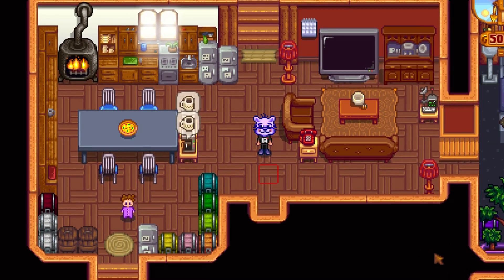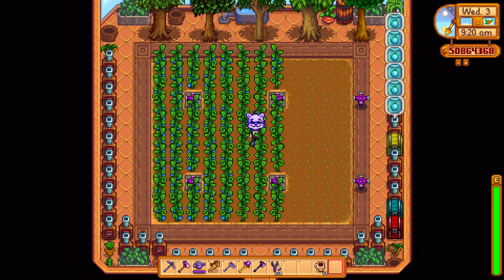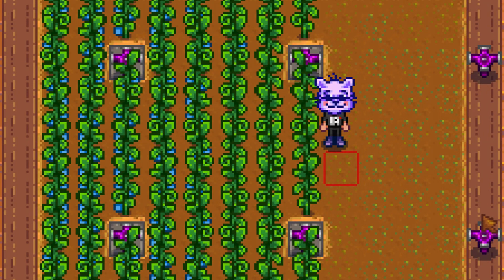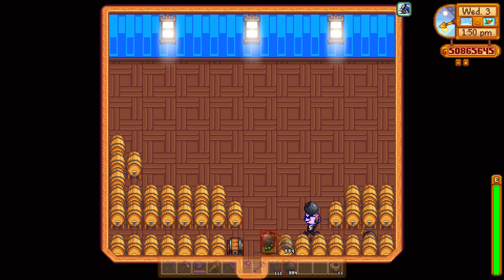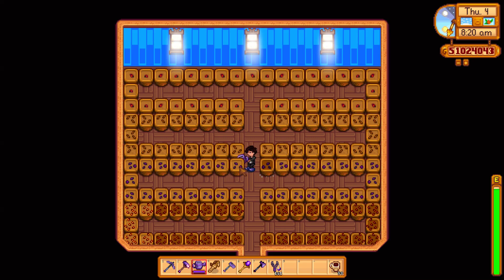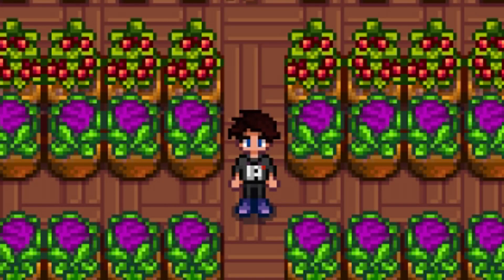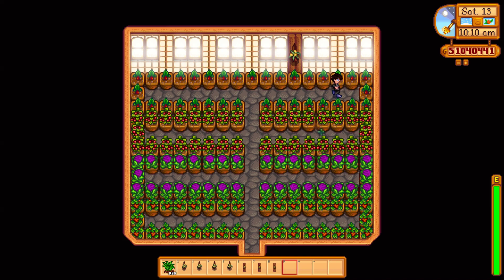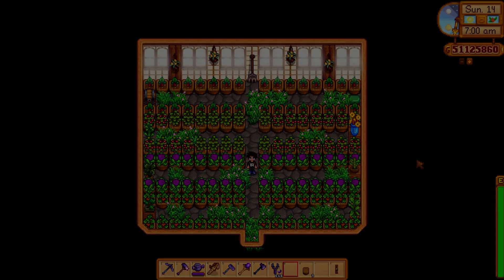Make Your Own BETTER Makeshift Greenhouse In Stardew Valley!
➤ Tired of the standard greenhouse in Stardew Valley? Do you find you don't have enough space for your farming needs? Would you like to create bigger and better self efficient greenhouses in the game without modding or cheating? Well, you're in the right place. Watch the video to learn HOW!

▬▬▬▬▬🦈MEMBER🦈▬▬▬▬▬

▬▬▬▬▬🧡PATRON🧡▬▬▬▬▬

▬▬▬▬▬▬👕MERCH👕▬▬▬▬▬▬

▬▬▬▬▬🤝SHARKY+🤝▬▬▬▬▬